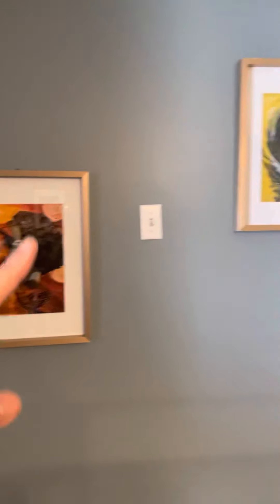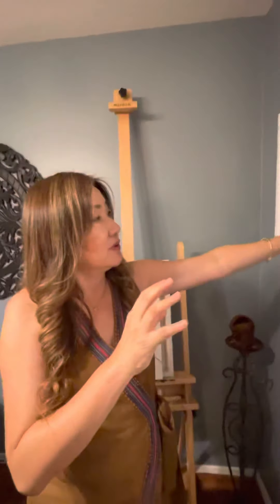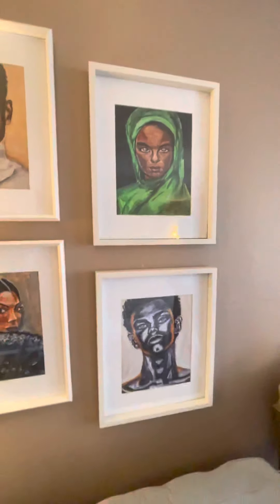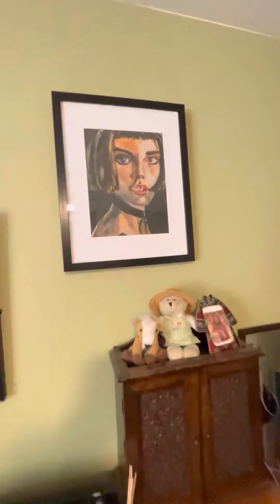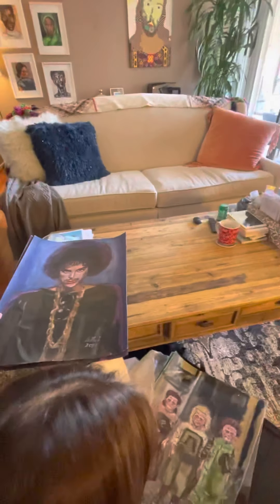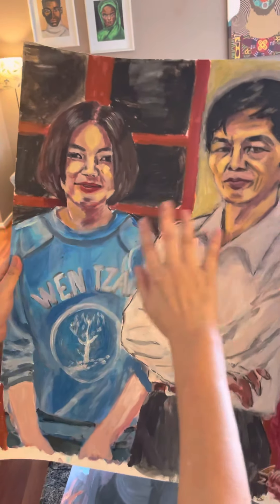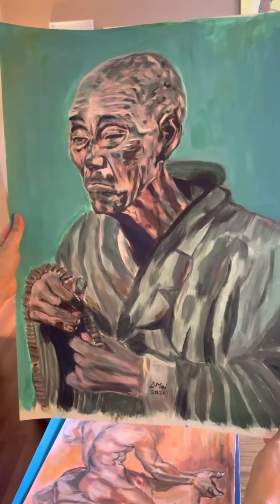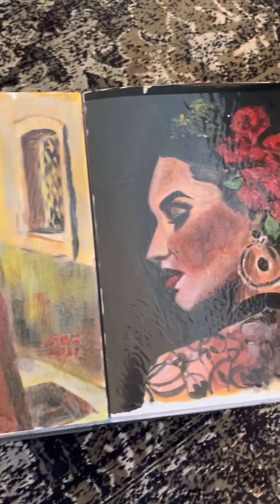Welcome to my art Studeo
My cozy home art studio-let’s have a cup of coffee or tea to talk about art, life😃❤️